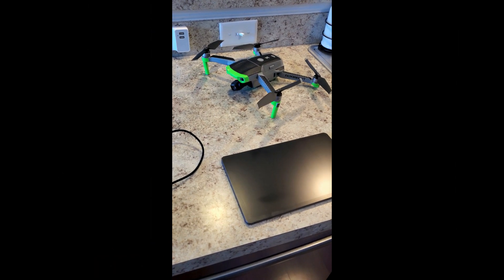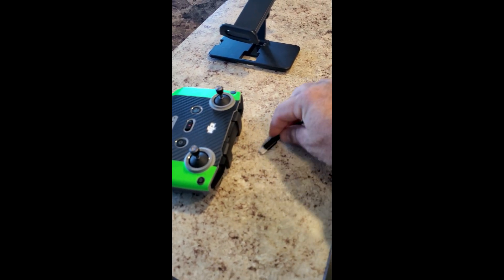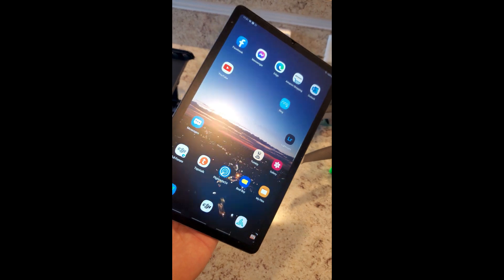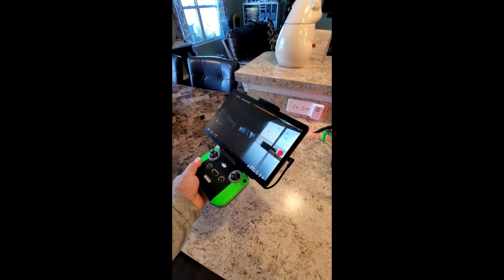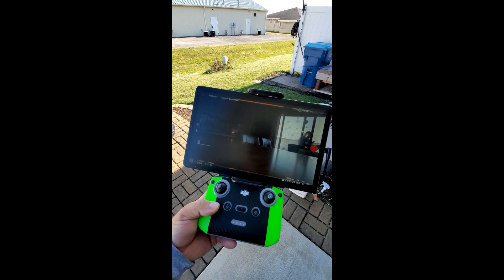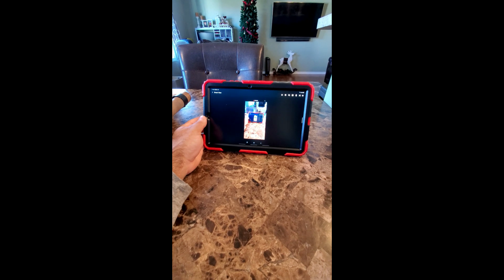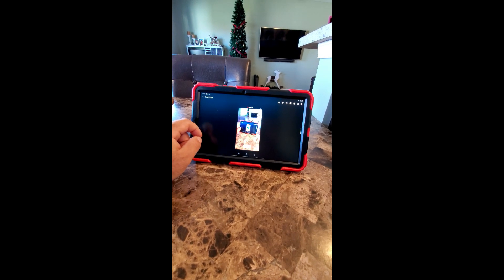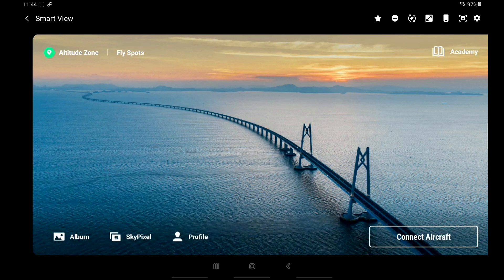Samsung S6 Lite Set Up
Samsung S6 lite set up with DJI Mavic Air 2